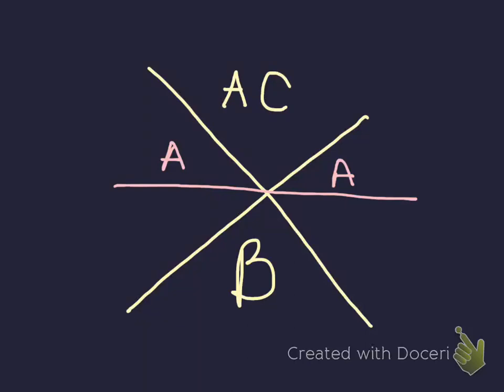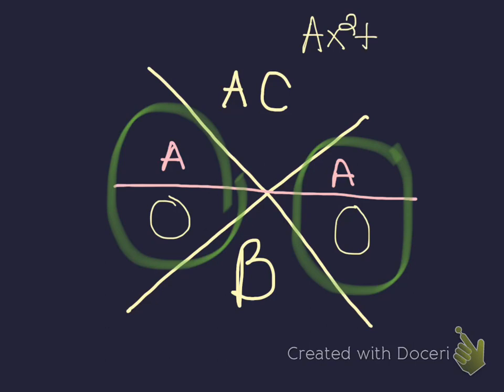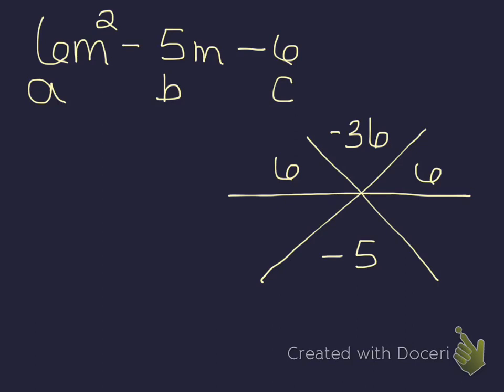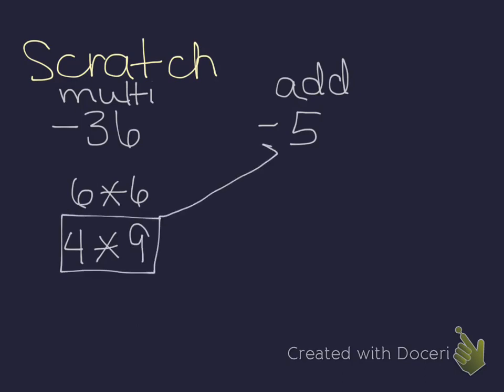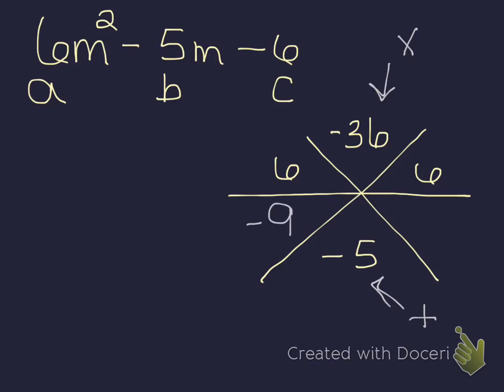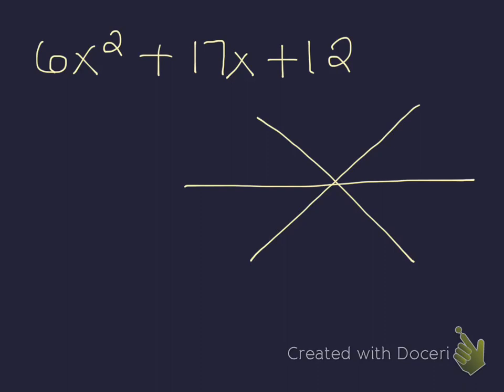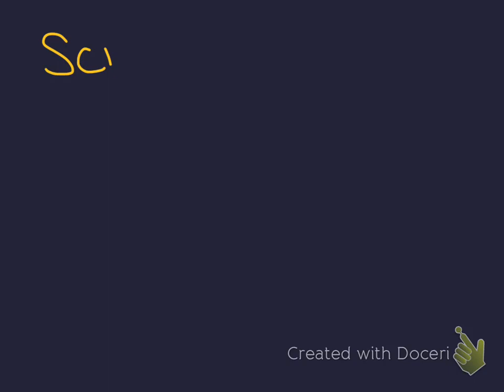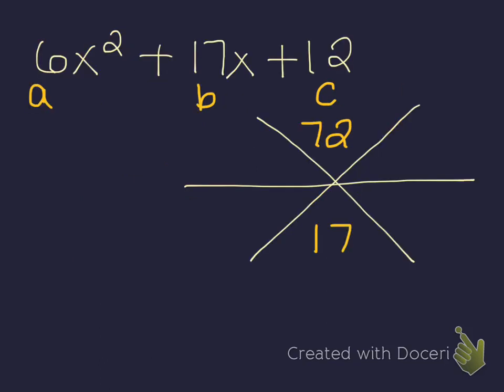Star Method Of Factoring